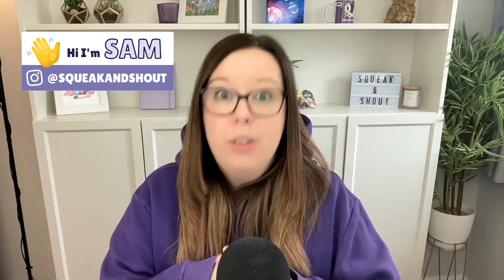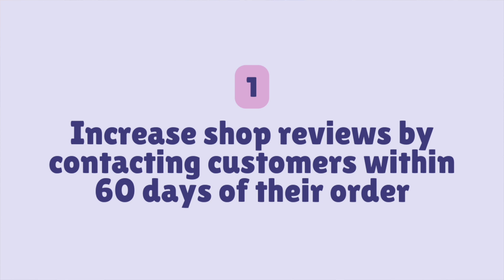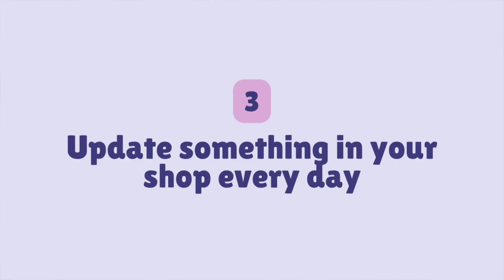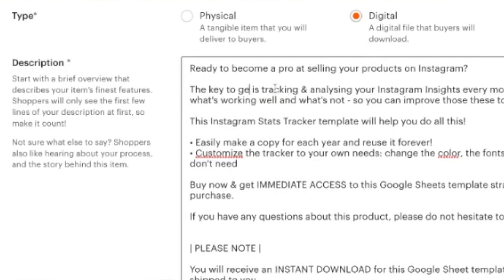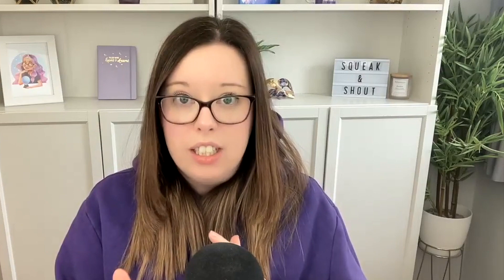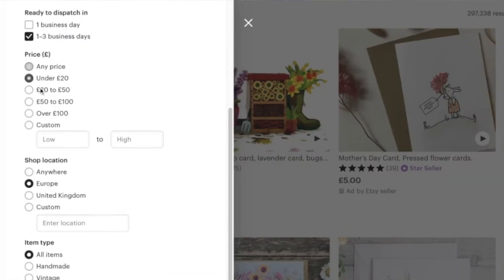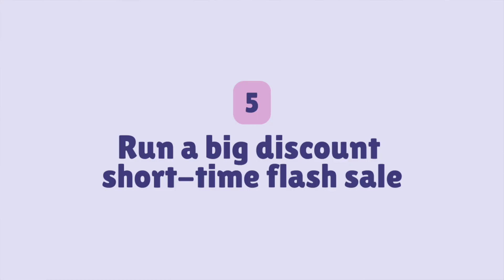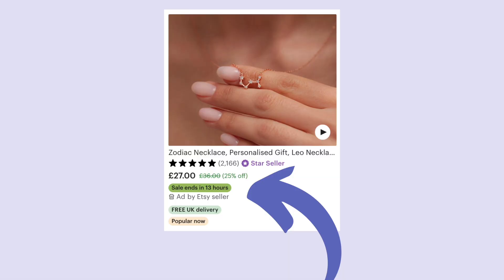5 QUICK Hacks To Boost Your RANK HIGHER On Etsy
5 QUICK Hacks To Boost Your RANK HIGHER On Etsy

// ⭐️ JOIN THE CLUB FOR COURSES & COACHING
Join The Confident Creators Club to access:
• in-depth courses to help you get daily sales in your shop
• group coaching sessions with me
• plus a private & positive community of like-minded makers & sellers

// 📚 THE SELLER SUCCESS SHOP
Shop a variety of guides & resources to help you increase your sales, increase your shop traffic & save time with your marketing activities

// 🆓 FREEBIES
🆓 FREE GUIDE: 7 handmade products you can sell online to make £2000+ per month

// CHAPTERS
00:00 5 QUICK Hacks To Boost Your RANK HIGHER On Etsy
00:37 Hack 1
02:01 Hack 2
02:32 Hack 3
03:23 Hack 4
04:12 Hack 5